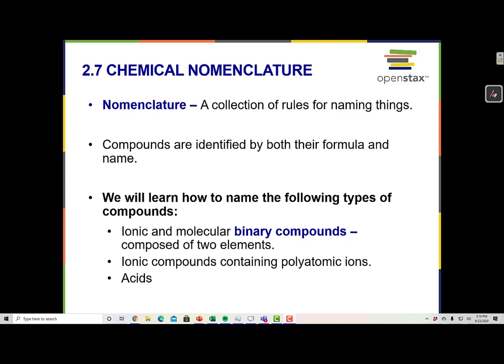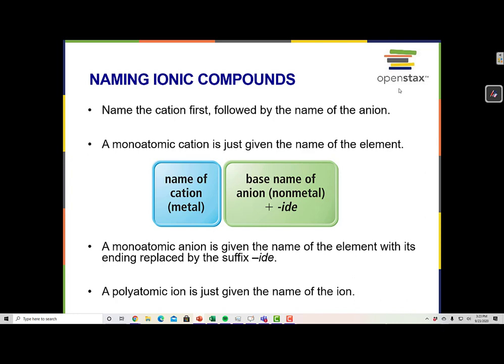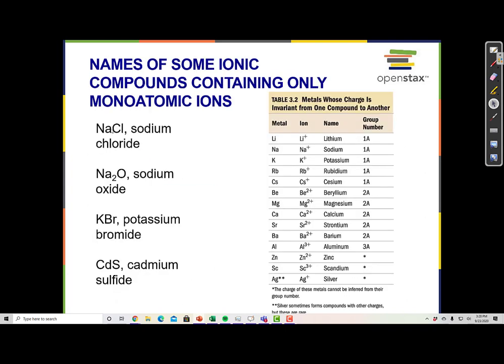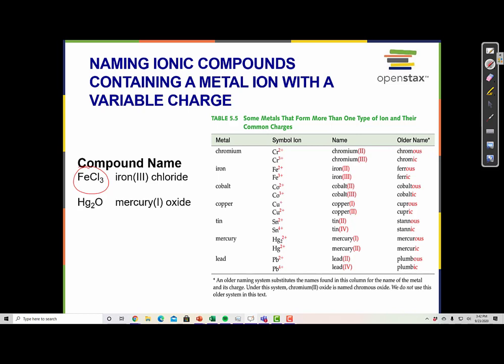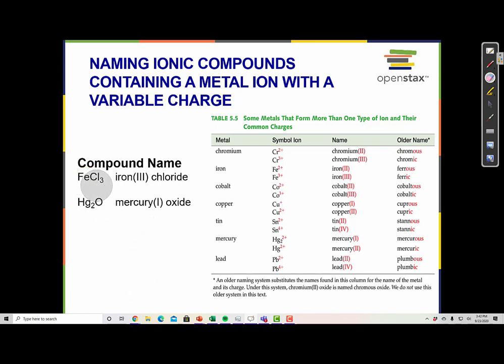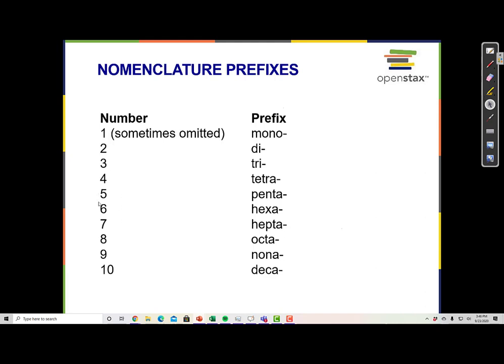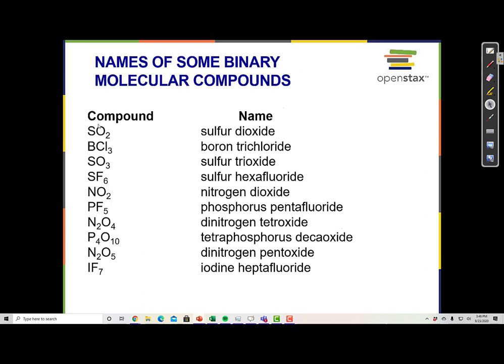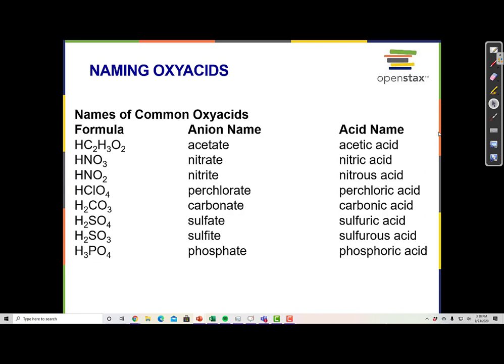2.7 Chemical Nomenclature